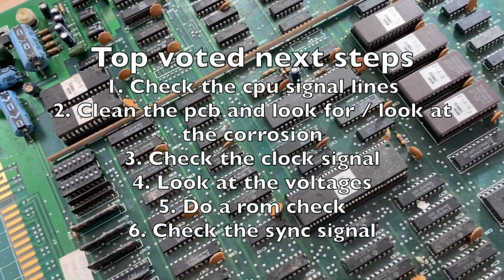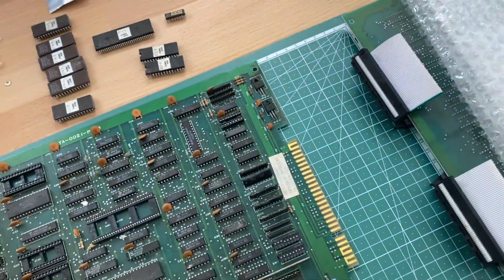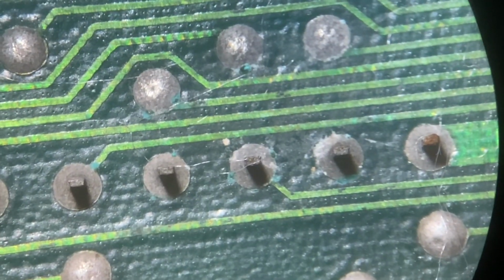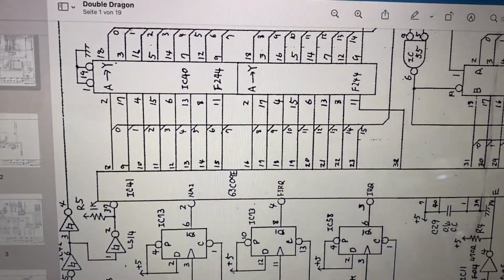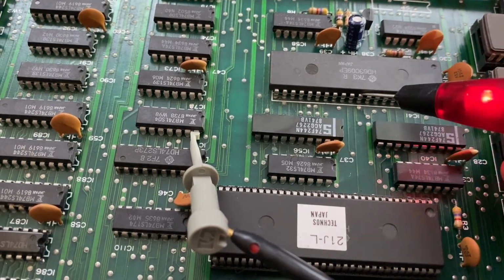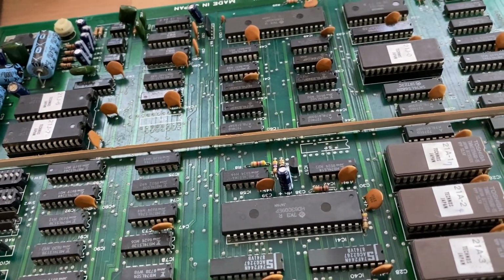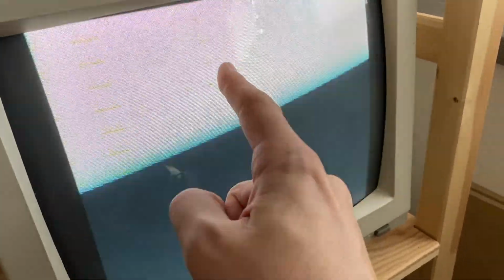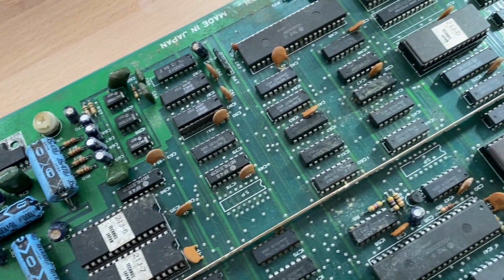Double Dragon Arcade PCB - YOU do the repair! - Part 2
The series continues with your repair suggestions! In case you missed out on Part 1 please watch that one first!